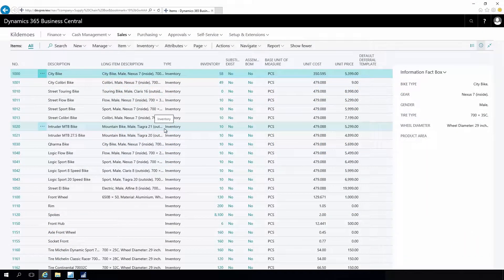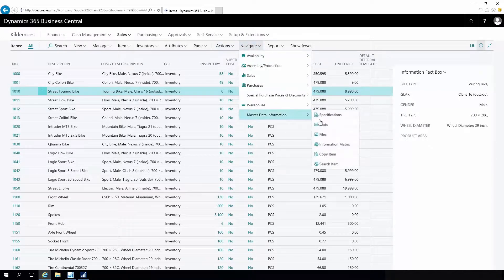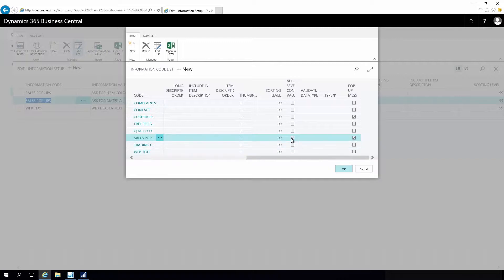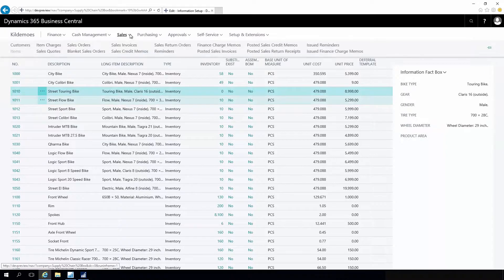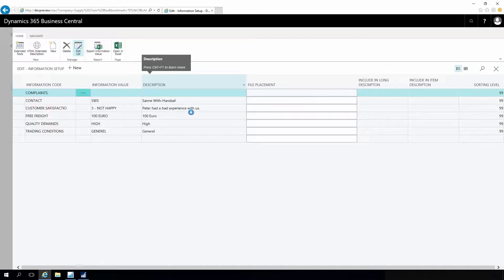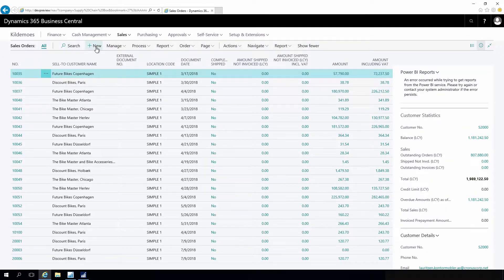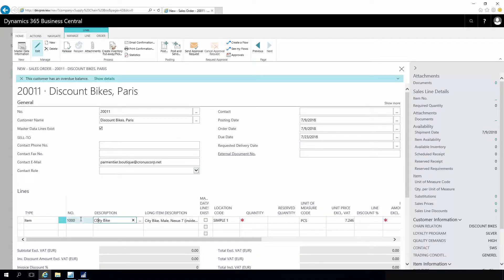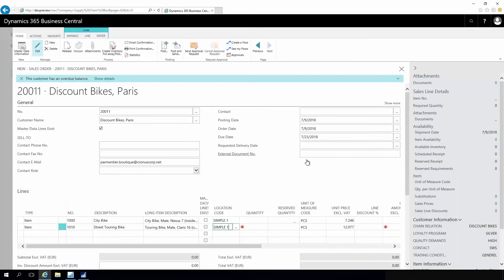Pop up messages on documents - Master Data Management in Dynamics 365 Business Central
Introduction to Master Data Information in Microsoft Dynamics 365 Business Central.